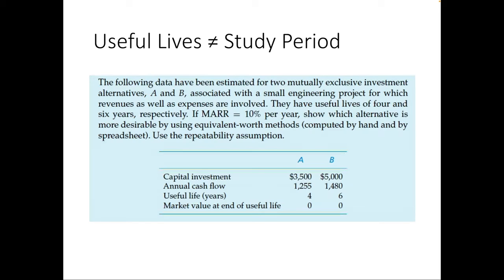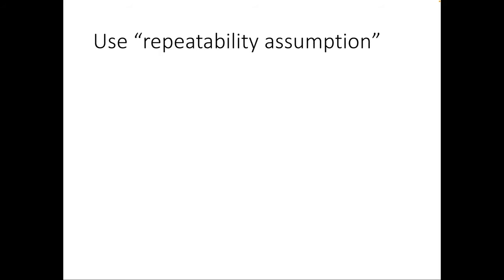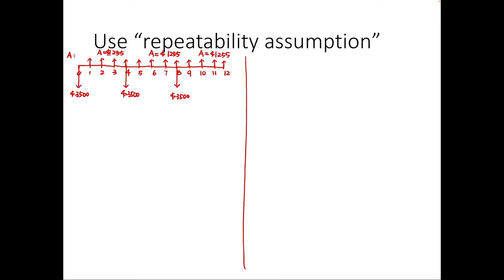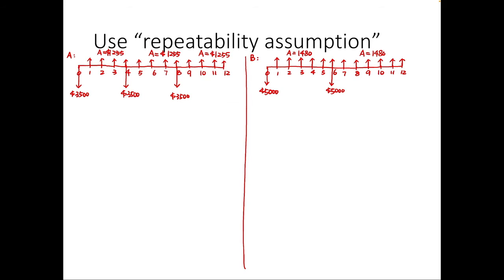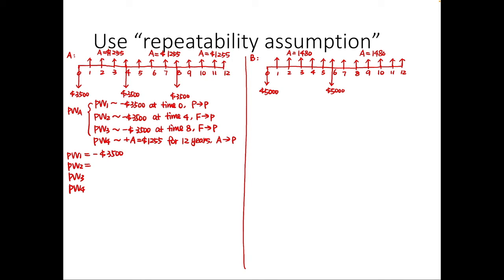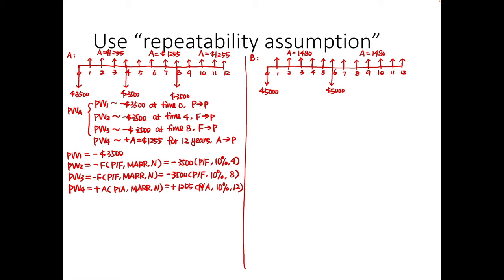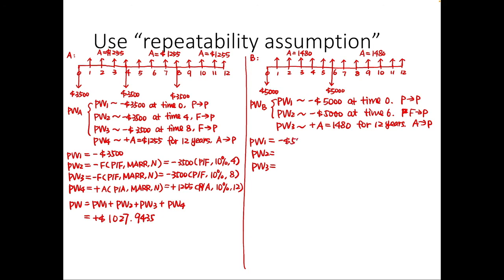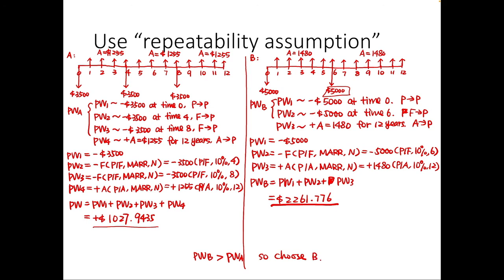IET390 Lec60 ch6 Example 1